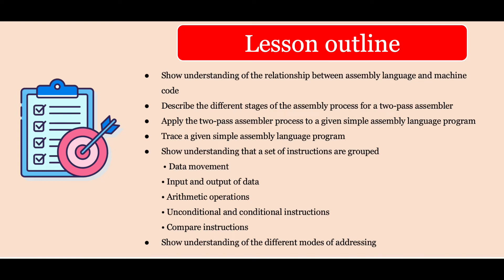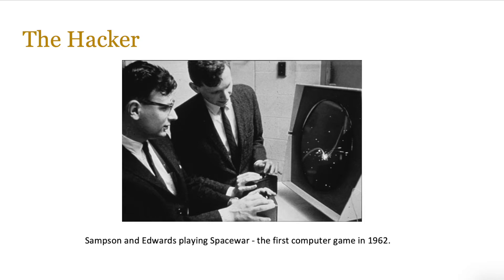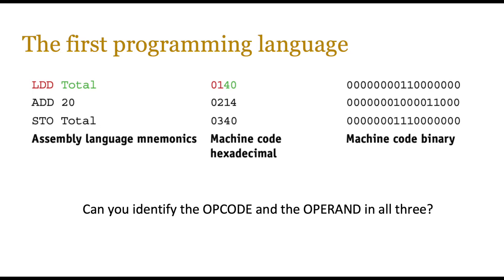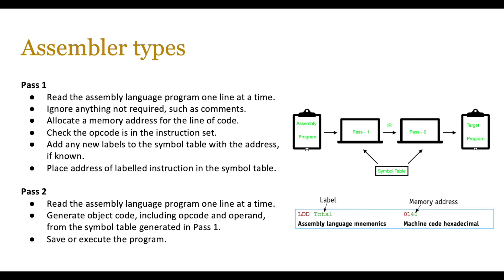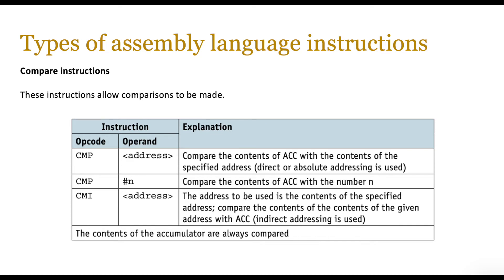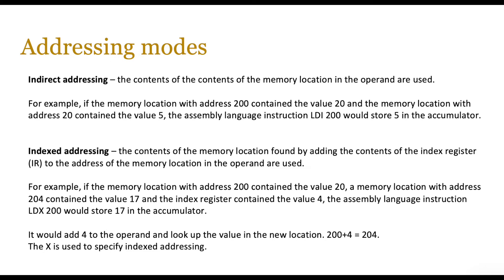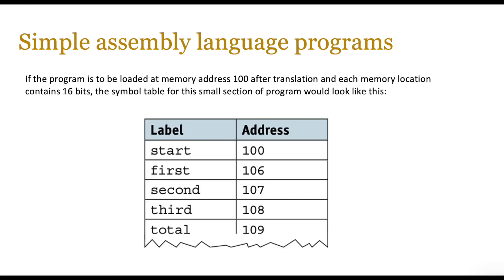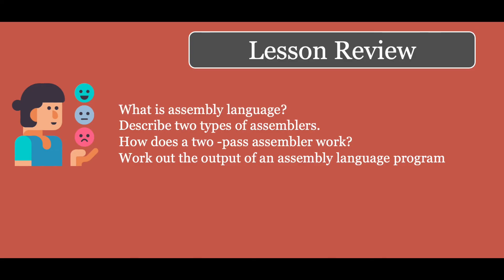Lesson 38 - Assembly language and addressing modes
Lesson 38 of the AS level Computer Science course covers the Assembly Language and addressing modes.